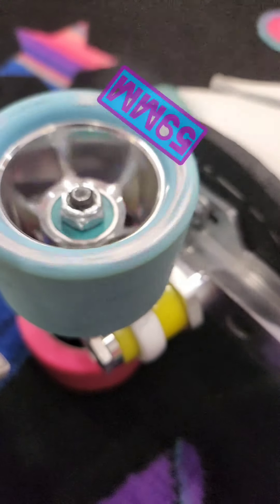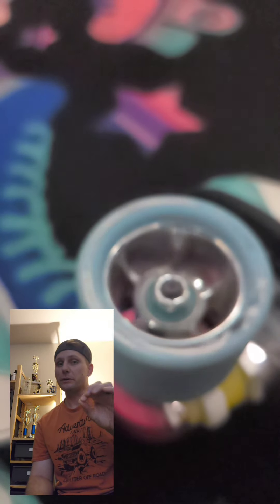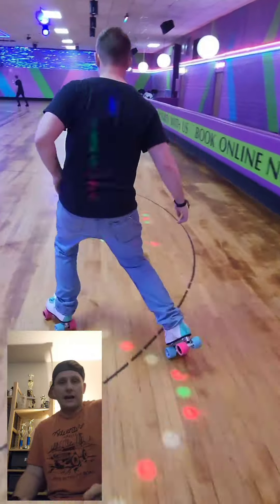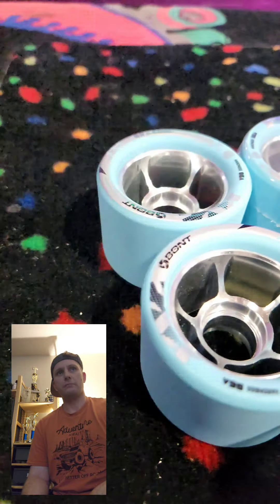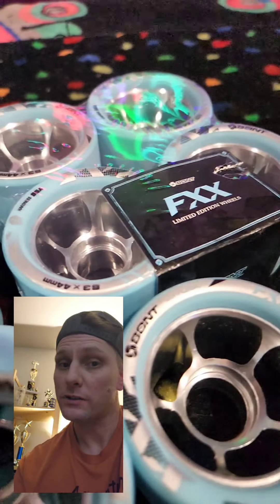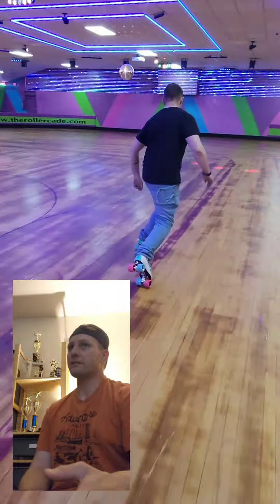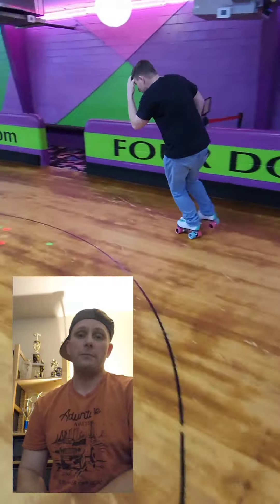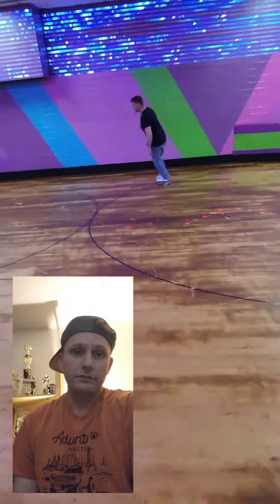Real World Reviews: BONT FXX wheels!